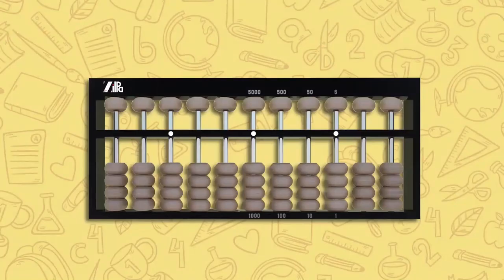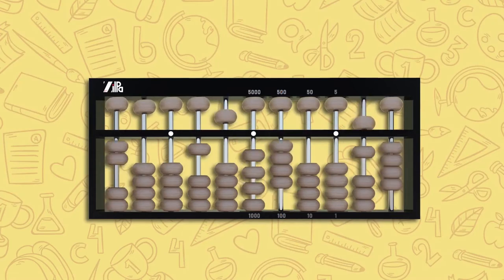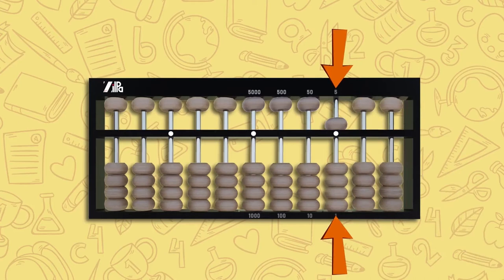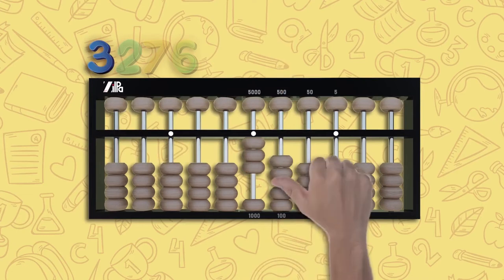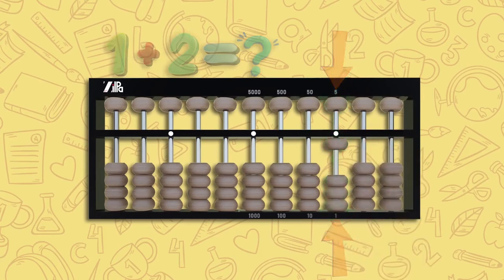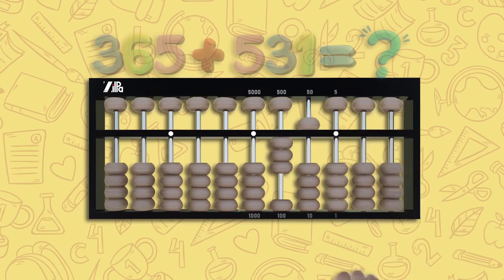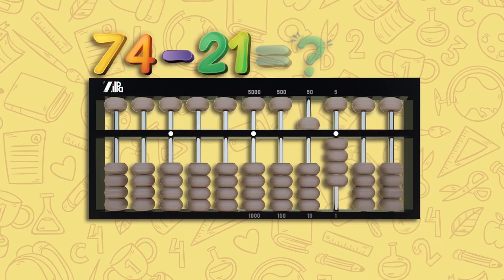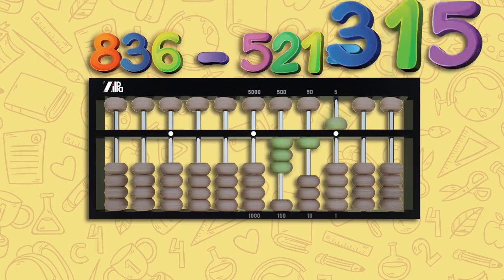abacus-demo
A motion graphic video narrating the steps involved in solving mathematical problems using an Abacus. This video is created as a demo for an online math school.